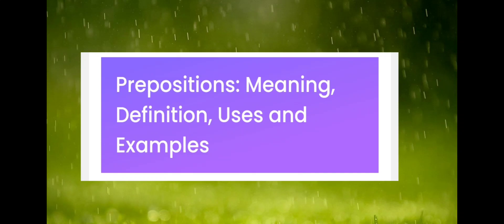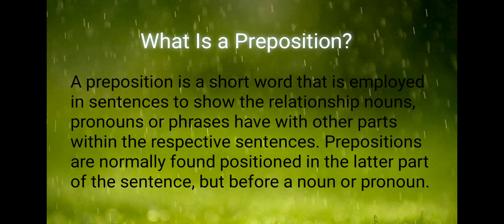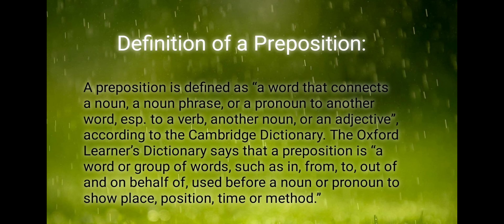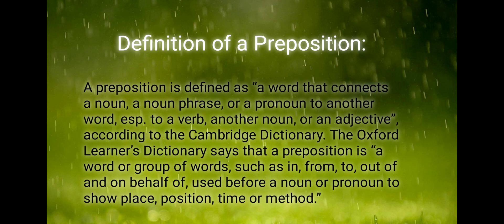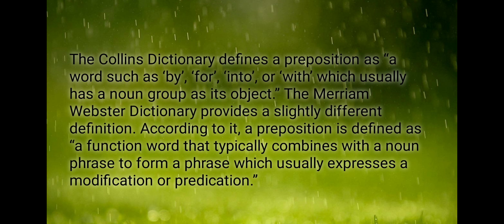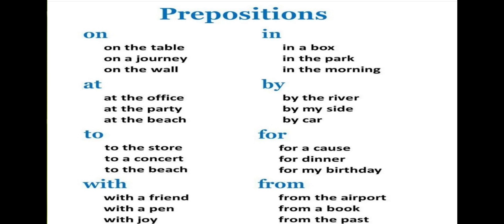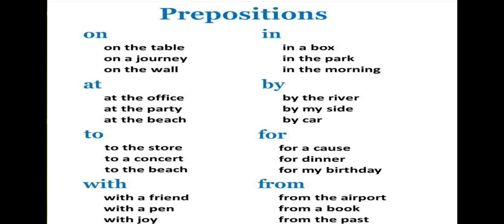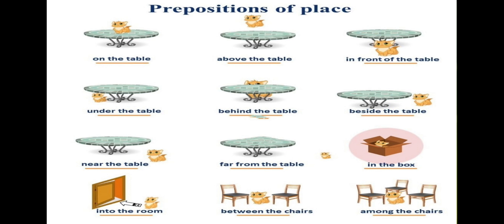What is a prepositions // Preposition list // Preposition examples...